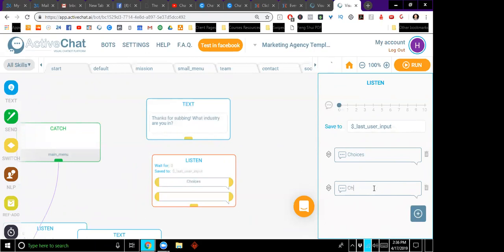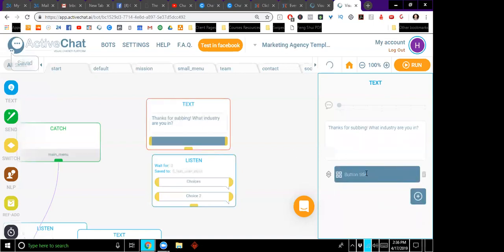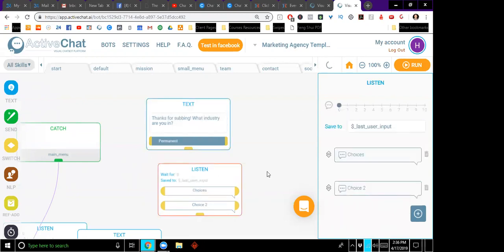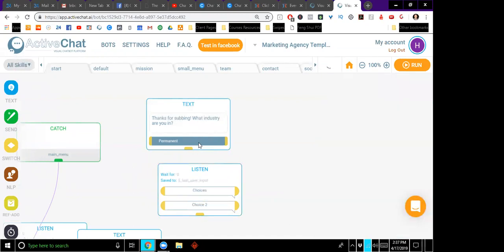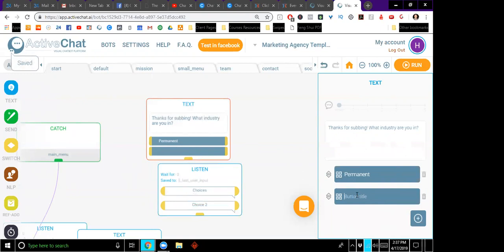Essential Parts of a Chatbot | Active Chat Tutorial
Learn what you need to include in your chatbot. This was recorded on a live training for the Chatbot Champions Mastermind.